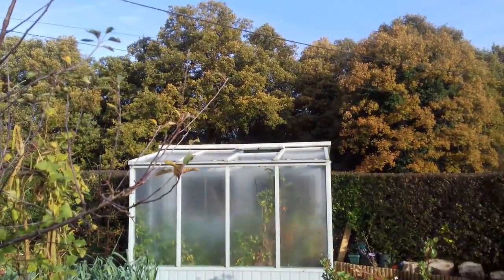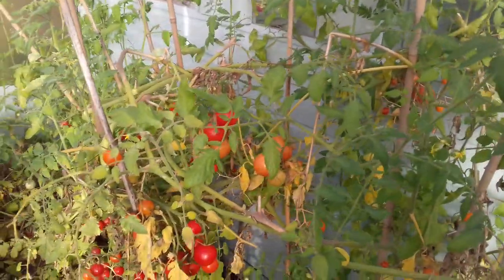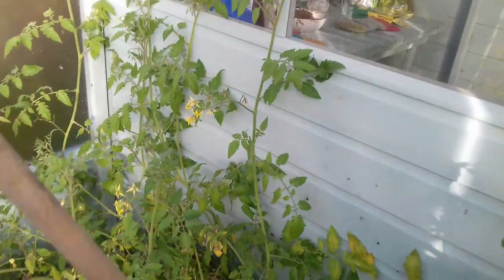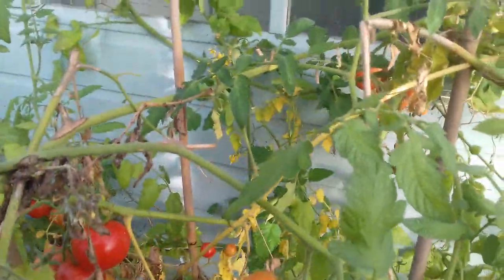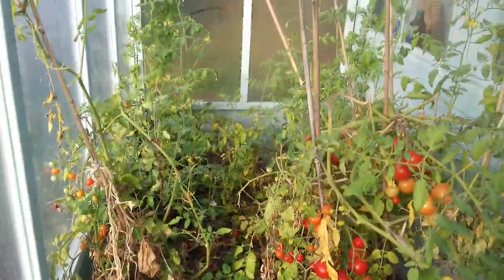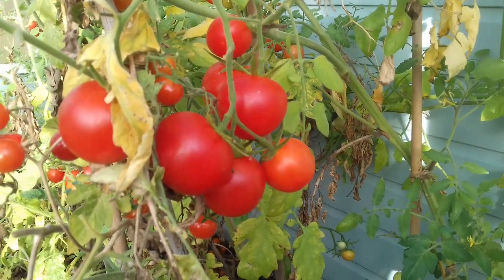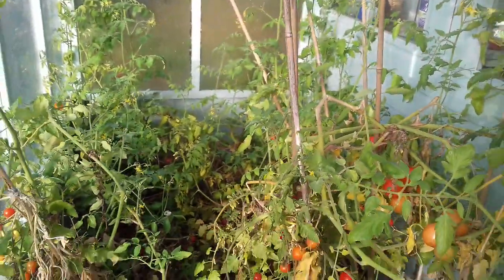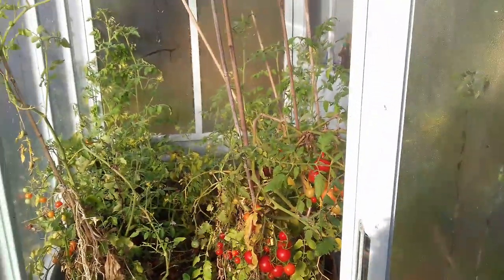How to extend the growing season! A beautiful home allotment.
How to extend the growing season! How to grow your own food. Grow fruits and vegetables early and late into the growing season. How to get an early start on the growing season. How to grow crops into Winter How to prolong the growing season. How to grow crops into Autumn (Fall) and Winter. How to grow tomatoes. Gardeners Delight. Moneymaker. How to grow your own food. Having a long growing season in a cold climate. Allotment. Garden. Food growing. Self sufficiency, Growing your own produce. Beautiful Oak trees. Ancient Oak trees. How to grow cucumbers. How to create a beautiful garden. Learn how to garden. Learn how to grow your own food. I hope people enjoy the video.